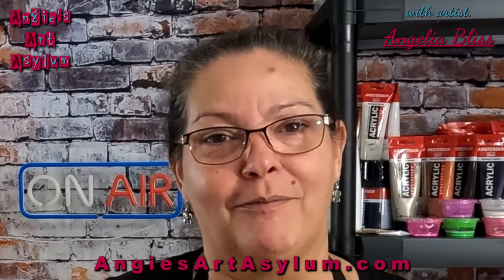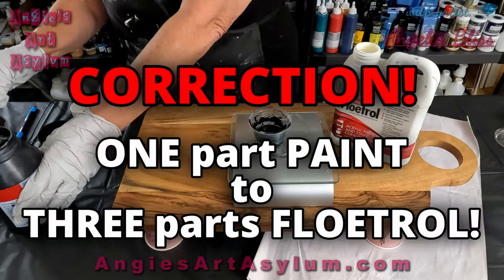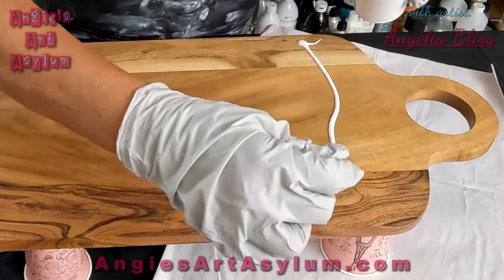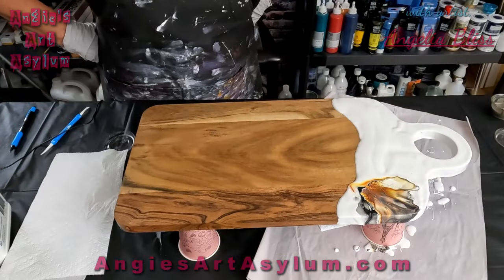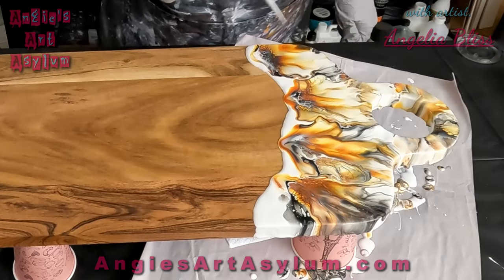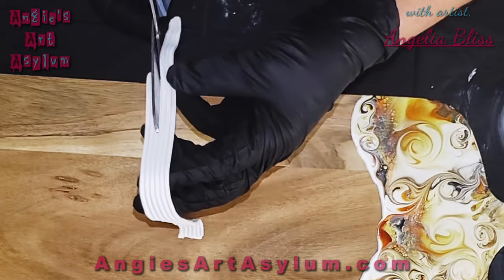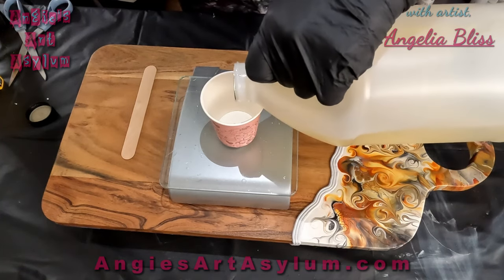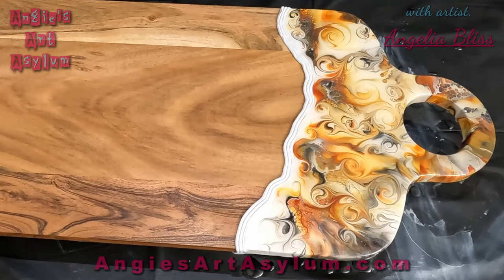MIND-BLOWING DIY Holiday Decor (With New 2024 Hack)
I wanted to feel HOME. The colors and just the feeling I got while taping the board made me feel young again. Made me feel home, like I walked through an open door of welcomeness if that's even a word (laughing). I just am at a point in my life that things really need to matter. All my life it has been such a battle to survive, it has been such a race to do better, to have more, to survive, to overachieve, to outshine, to hopefully catch that shot!! To be noticed and told, yes you are worthy. I just want to create and know I can relax and just be who I am.
In this video I create my very first cutting board and the results are absolutely MIND-BLOWING!! I have a few tips and tricks for working with the resin so please stick around for that! I chose inspiring Fall/Autumn colors that are perfect for the upcoming holidays. Enjoy!!

Pillow Paint - SW Color To Go Deep Base Untinted House Paint

Colors and Pigments Mixed with - Valspar Ultra Deep Base High Gloss and Behr Dynasty to a 1 to 2 second trace.
Colors and Pigments:
Golden QNAG
TLP Cinnamon
DecoArt Obsidian
Artist's Loft Bronze
Alpha Pigments Pearl Gold
Alpha Pigments

Cell Activator:
Amsterdam Titanium White and Oxide Black mixed 1 part paint to 3 parts Australian Floetrol.

 ANGELIABLISSART

Angiesartasylum.square.site